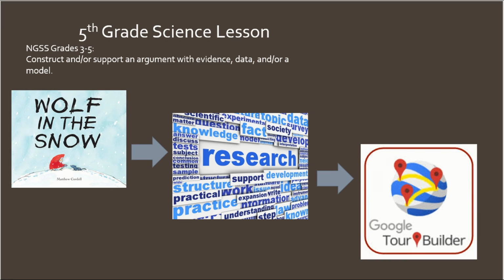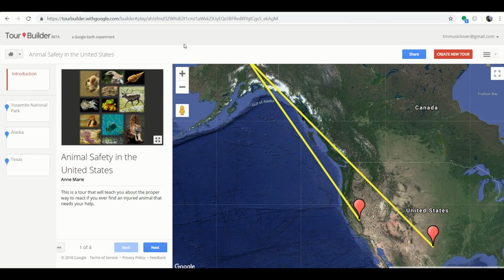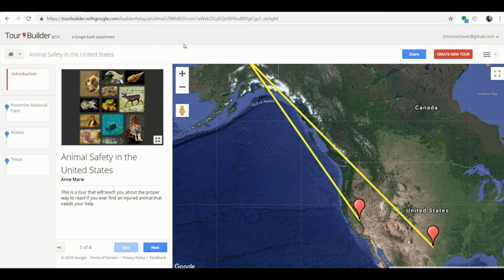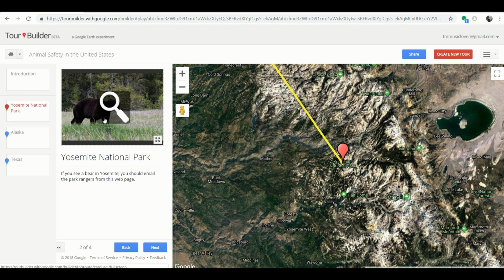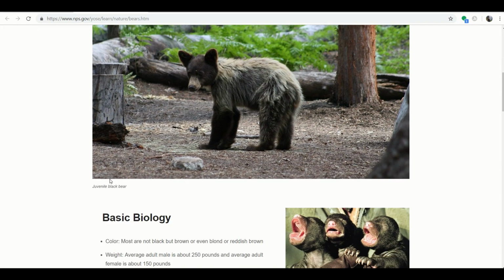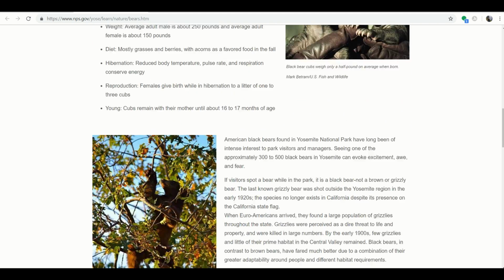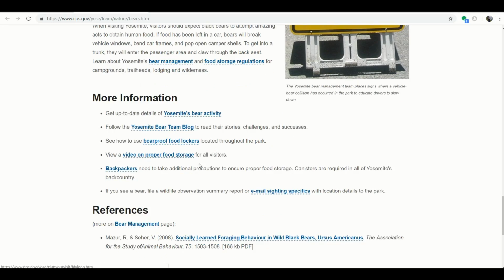Literature Critique Set 5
In this video I present eight children's books, with two lessons to accompany my feature text,